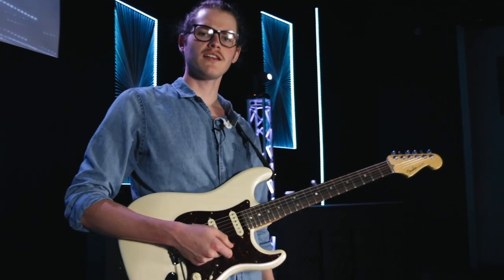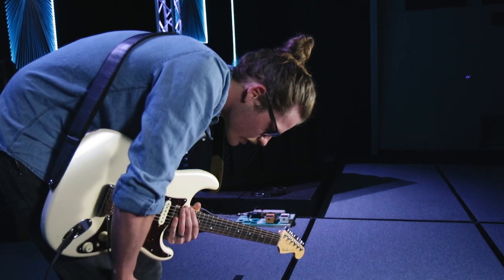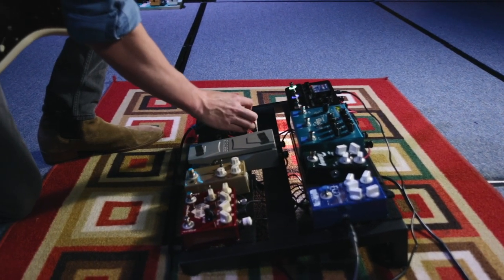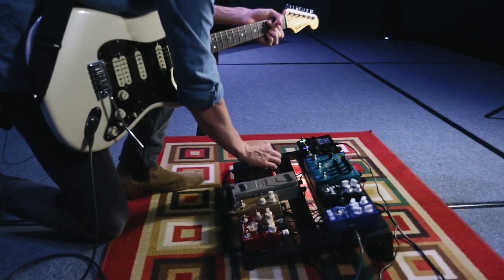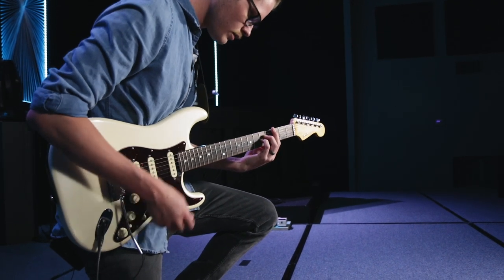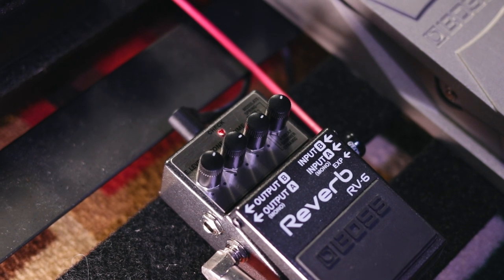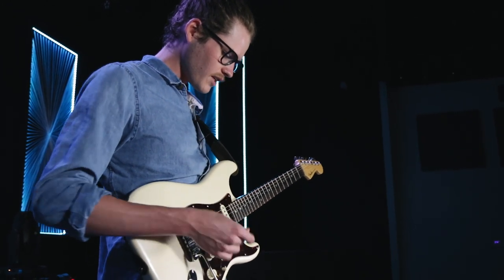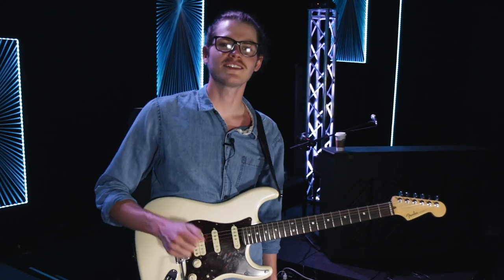How to get Huge Atmospheric Big Sky tone from the RV-6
In this episode Drew shows us how to get a big atmospheric tone out of the Boss RV-6 that rivals what you can get out of the Strymon Big Sky.

Drews Stuff:
Line 6 HX Stomp
Strymon Big Sky
Wampler Ego Compressor V2
Boss FV-30H Foot Volume Pedal
Boss RV-6

JHS Morning Glory Discreet Overdrive

All product links help support Worship Leader Hangout

- MAIN CAMERA
- PRIME LENSE
- ZOOM LENSE
- CAMERA B LENSE
- MINI TRIPOD
- LED VIDEO LIGHT 1
- LED VIDEO LIGHT 2
- CHEEP LIGHT KIT